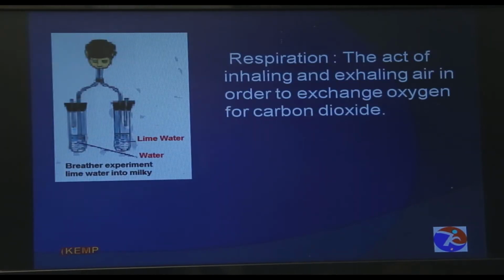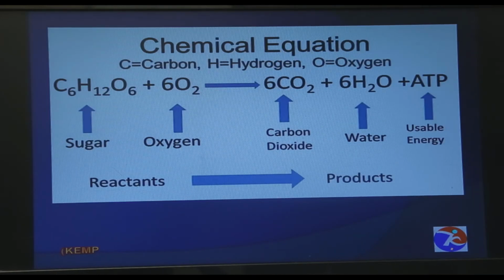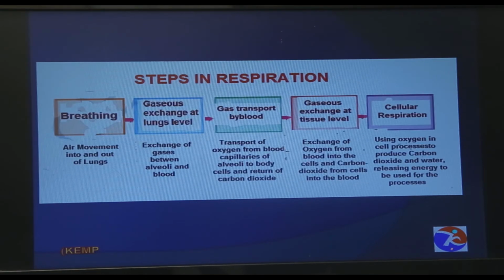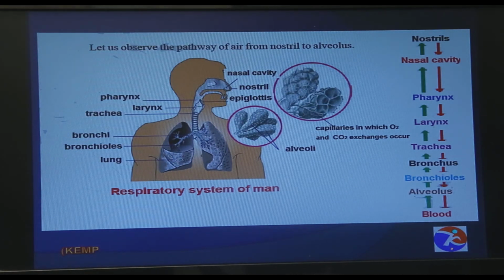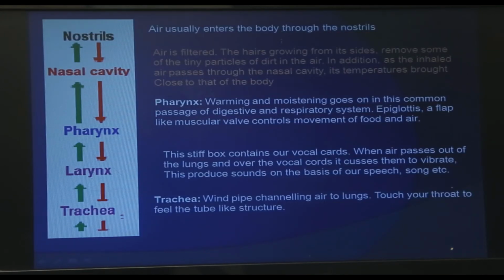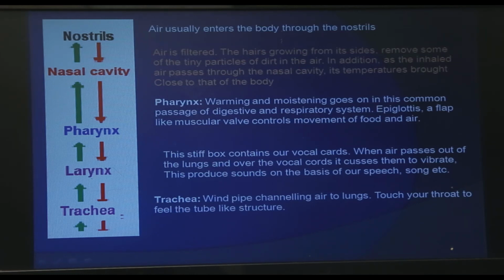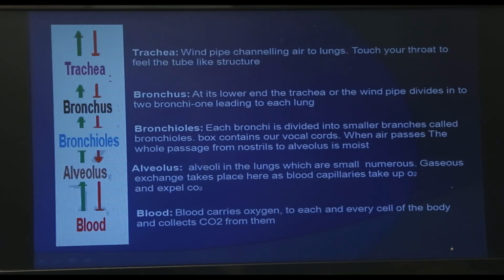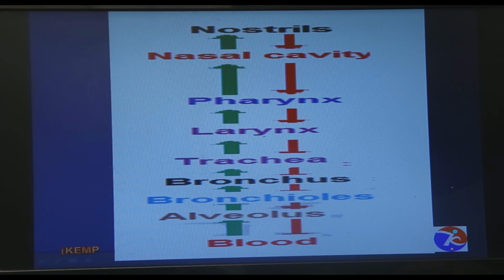Respiration : X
Defination  flow chart and diagram, Chemical equation ,steps in respiration  ,Respiratory system of Man .